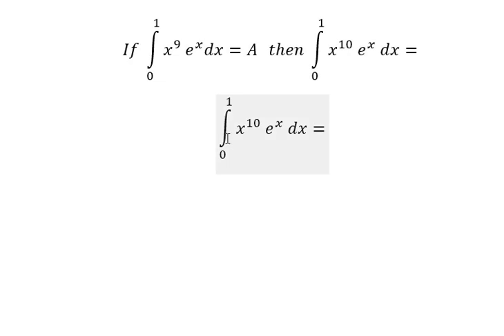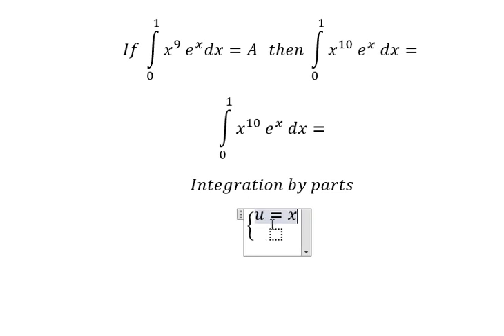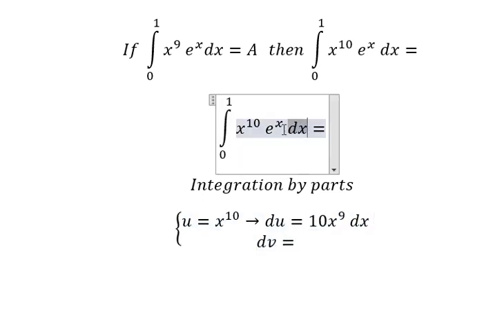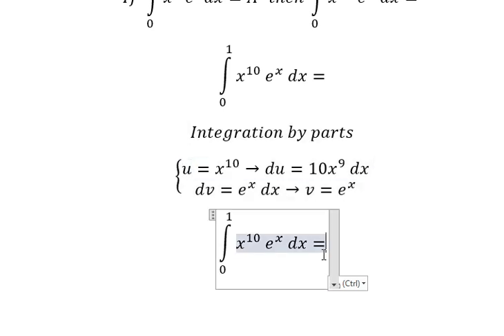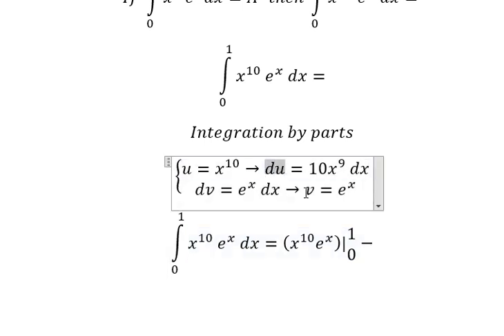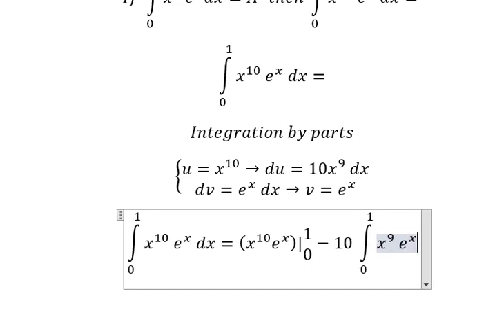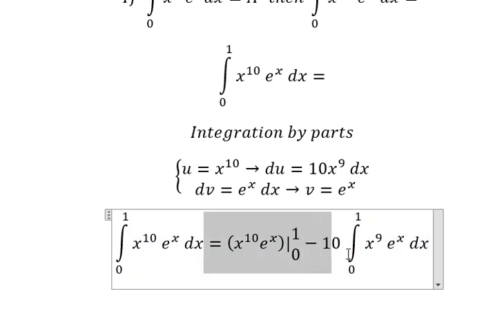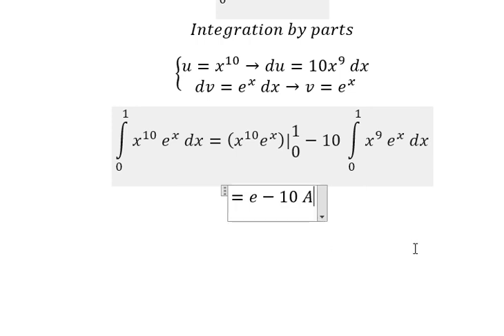Calculus Help: Integral If ∫ 0^1 x^9 e^x dx=A, then ∫ 0^1 x^10 e^x dx= - Integration by parts